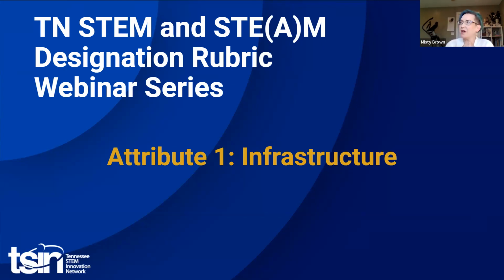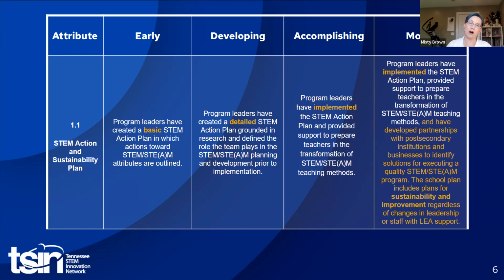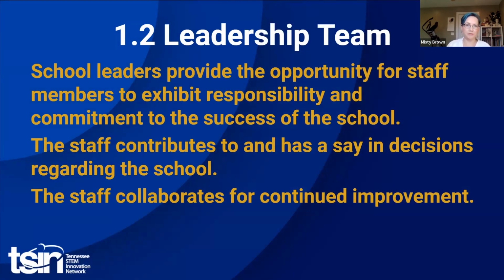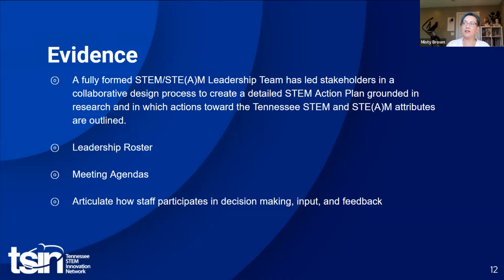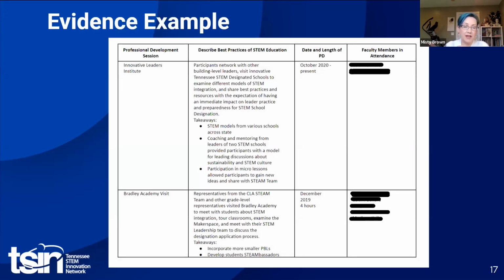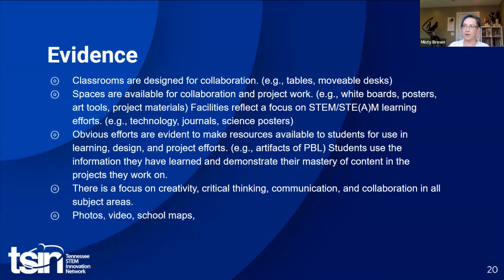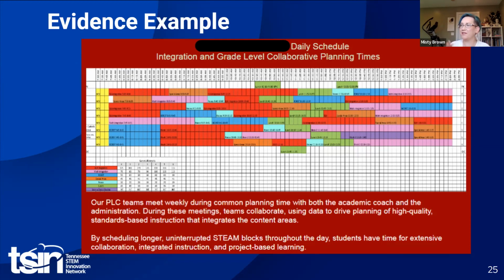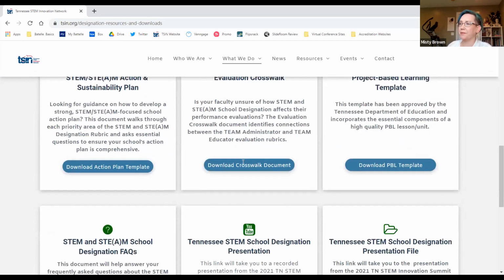TN STEM and STE(A)M Designation Rubric Webinar Series 1: Infrastructure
This video describes the details of Attribute 1: Infrastructure on the Tennessee STEM and STE(A)M Designation Rubric. Delve into each rubric indicator and explore potential artifacts for evidence.